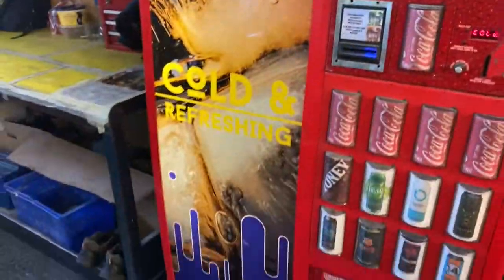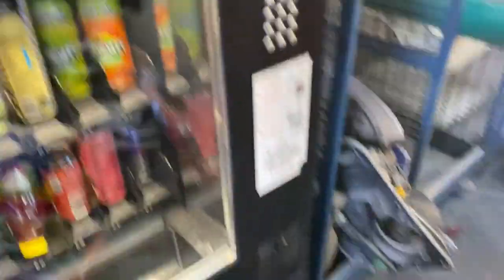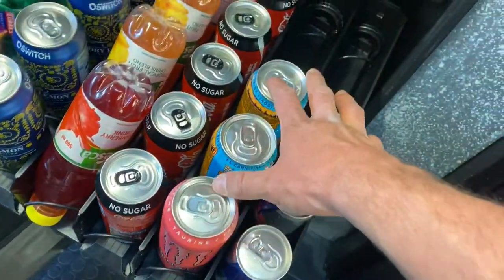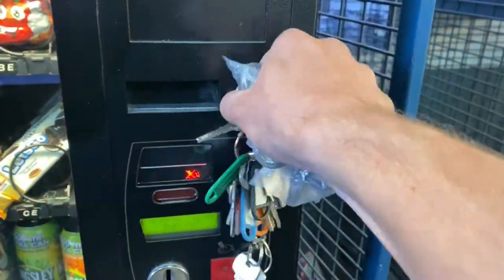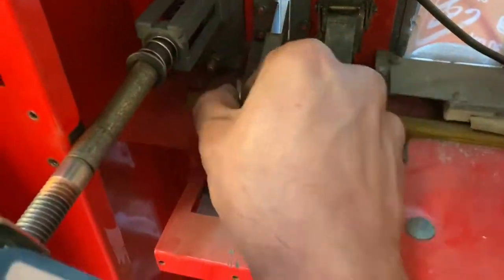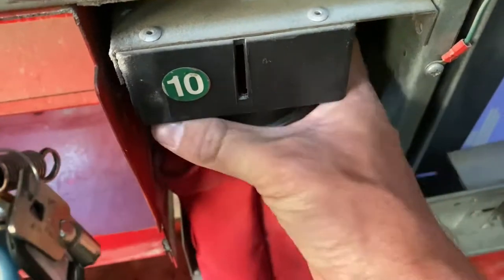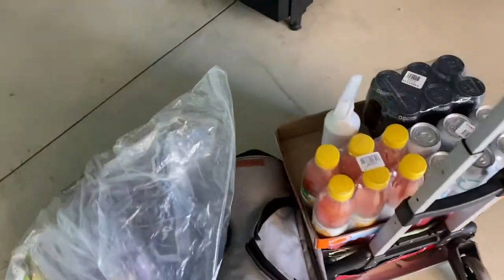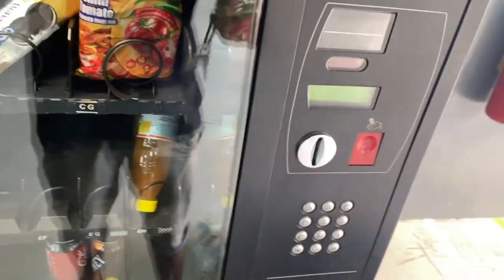Daily Vending Machine Check Up - Refilling CHANGE and STOCK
Today I went to check up on three vending machine locations. I was there the day before, so I was making sure the change is all good as well as the stock. I give a bit of information about how to refill the change float as well as what machine brand we prefer using. Hope you enjoy the video. Comment your questions below.